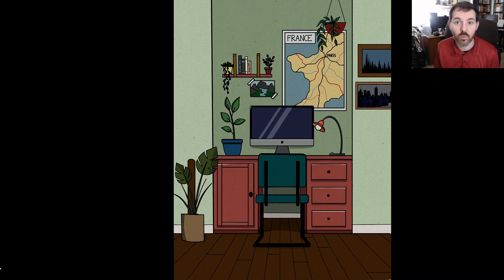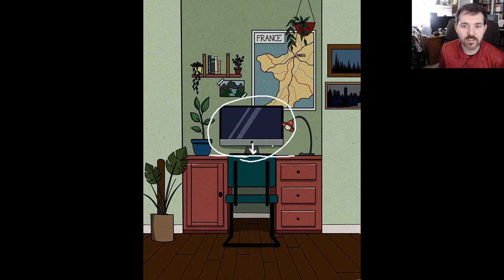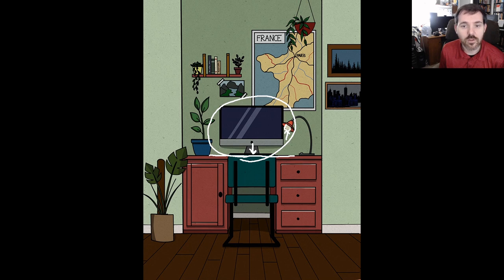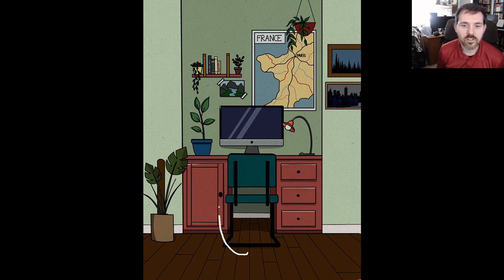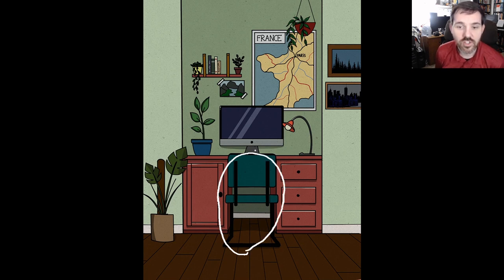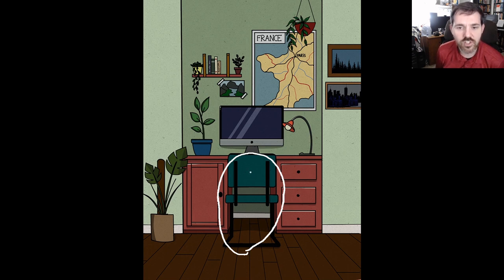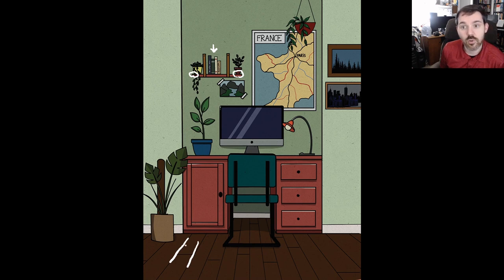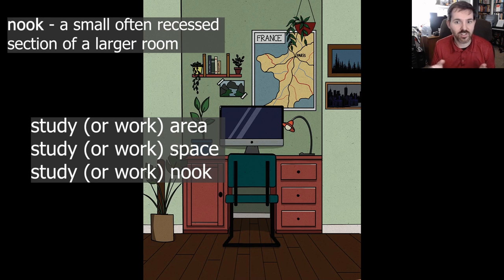Describing a Study Nook | Learn Basic Everyday English Vocabulary from Images | Beginner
In this video I describe an image using slow, clear language to help you learn American English through comprehensible input. Today's image contains vocabulary related to objects furniture around the home, and particularly, within a home office or study area.

The image used in today's video comes from Pixabay user Alexmgeli